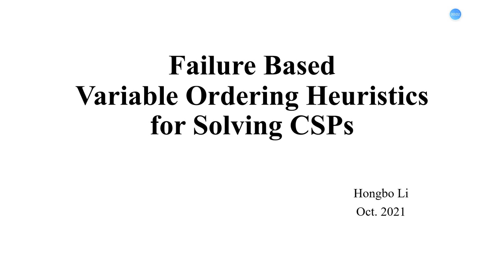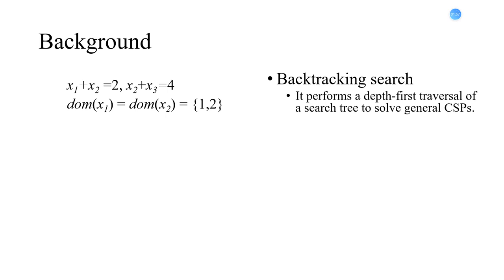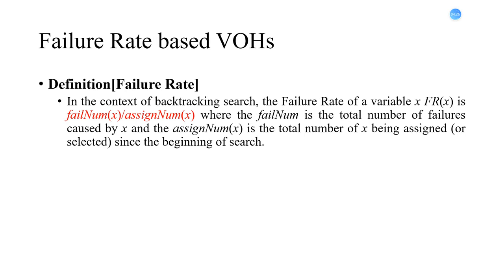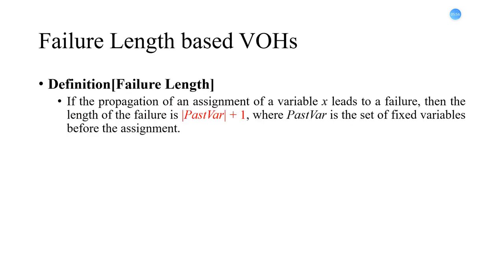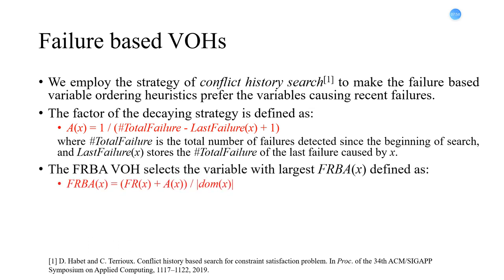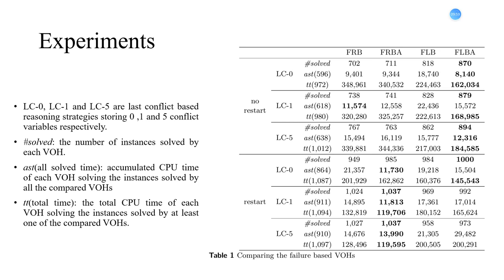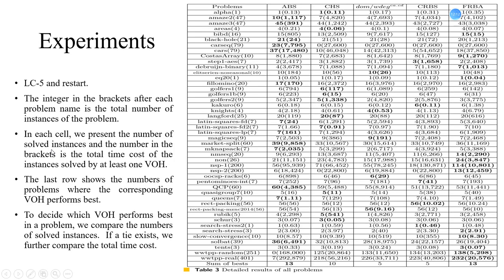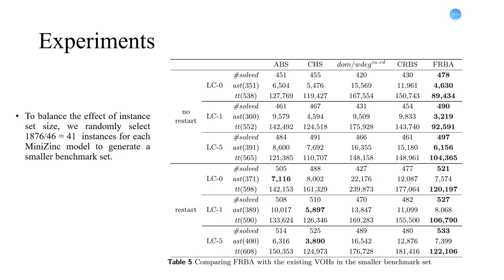CP2021 "Failure Based Variable Ordering Heuristics for Solving CSPs"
CP2021 presentation of the paper "Failure Based Variable Ordering Heuristics for Solving CSPs" by  Hongbo Li, Minghao Yin, and Zhanshan Li.